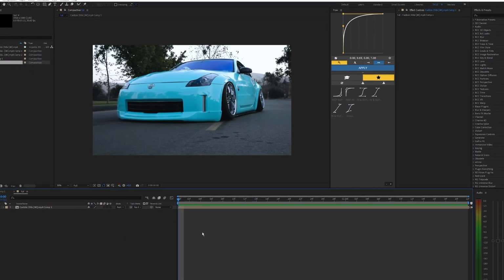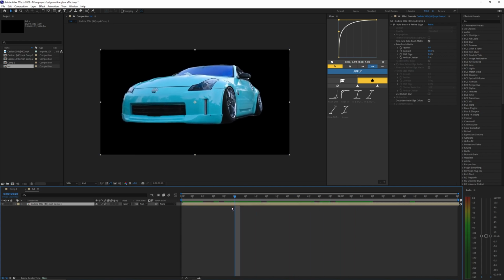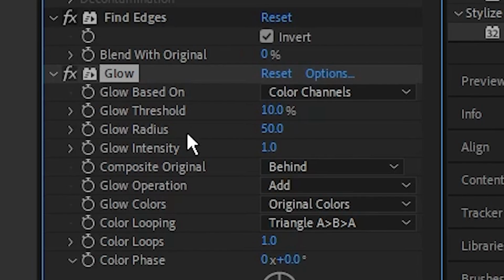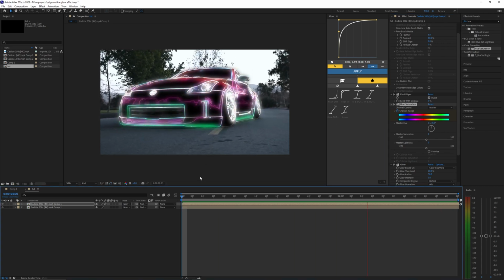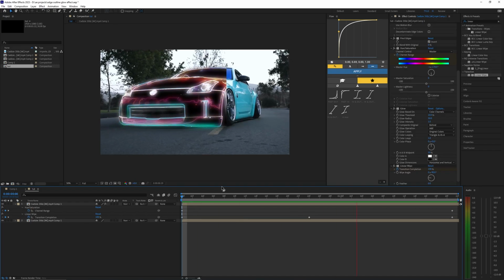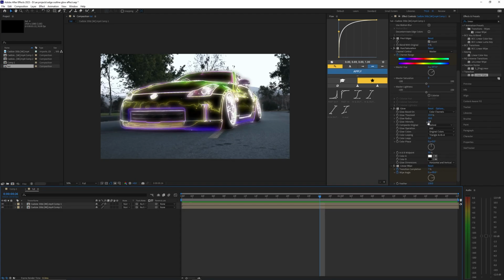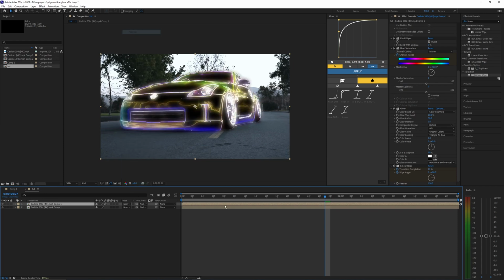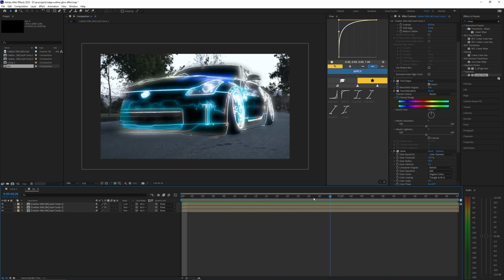OUTLINE GLOW EFFECT - AFTER EFFECTS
In this video, I go over how to create this cool glowing edge effect in After Effects (AE).

Car footage used in this video: @WoyshnisMedia